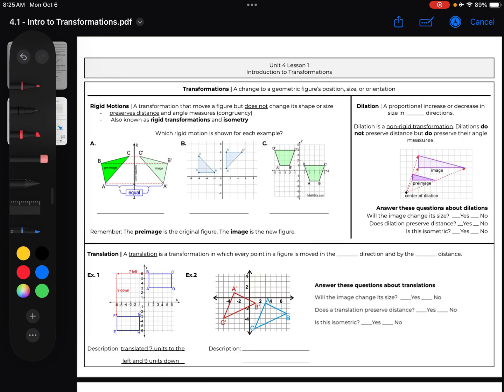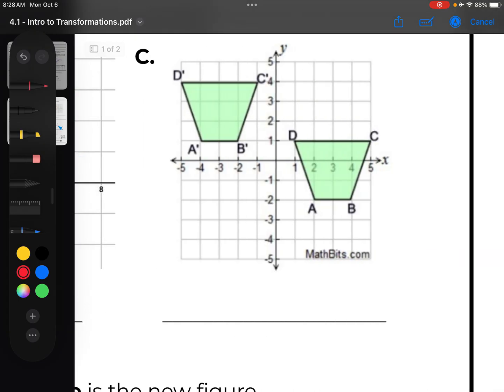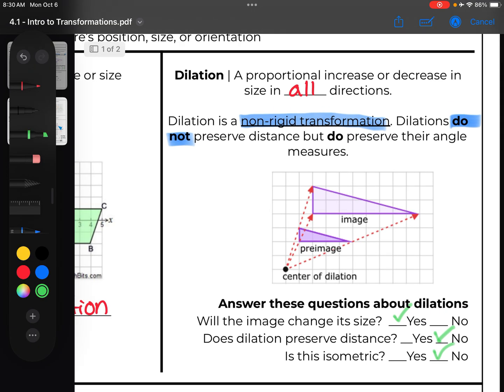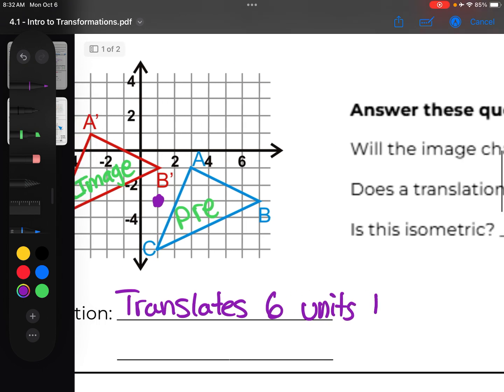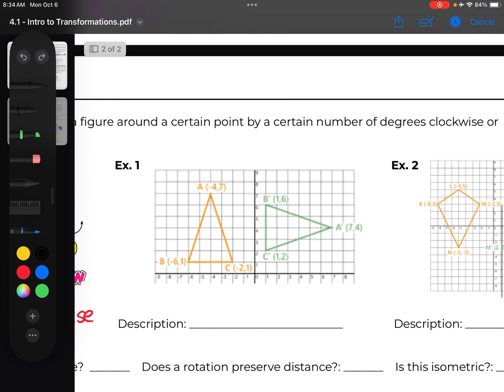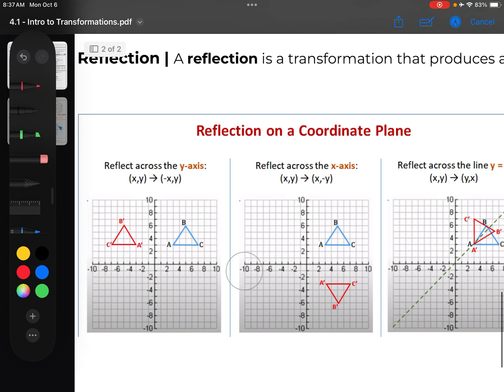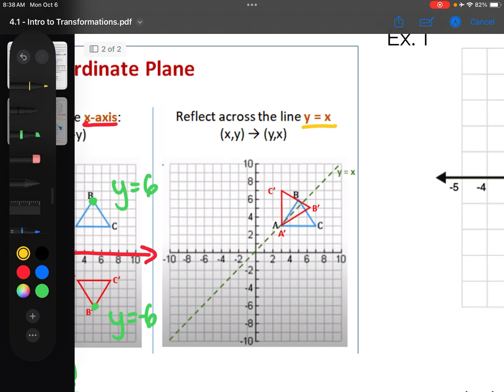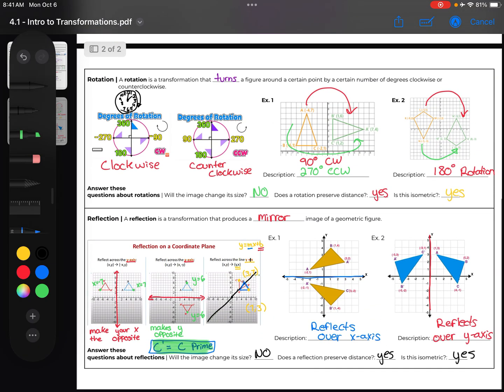Unit 4 Lesson 1: Intro to Transformations (OCPS - Olympia HS 2026)